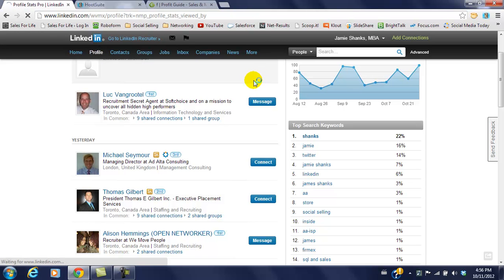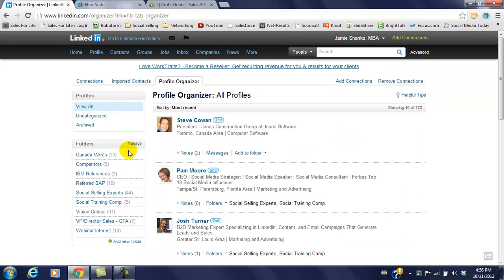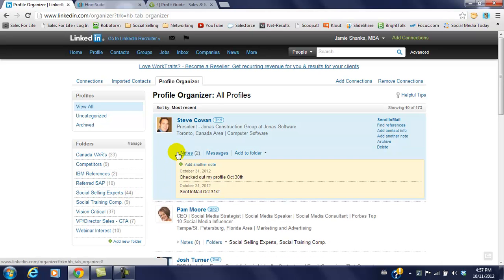How to Spend 1 hour per day on LinkedIn - Social Selling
After our blog article -$350,000 in new opportunities in 6 month - cost $600, http:--bit.ly-YMocnT, here is a video that outlines how Sales for Life is spending 1 hour per day on LinkedIn to be a successful Social Selling business. To learn more about social selling, download the 10 Steps to Building a Social Selling Machine